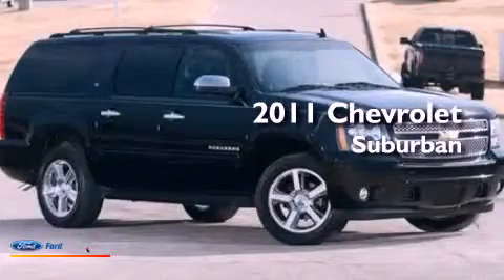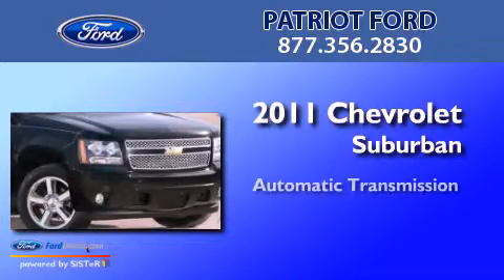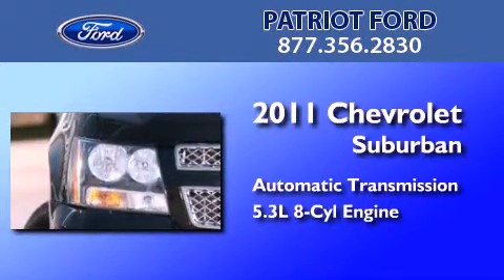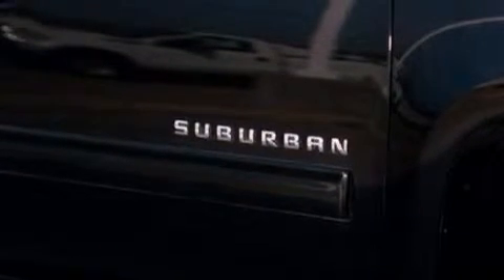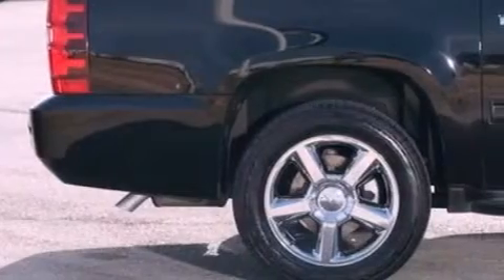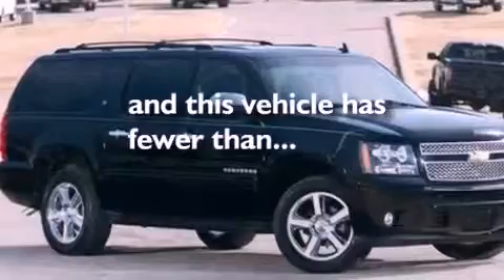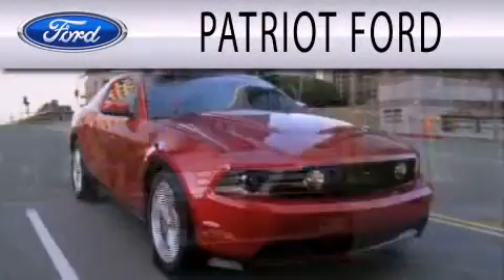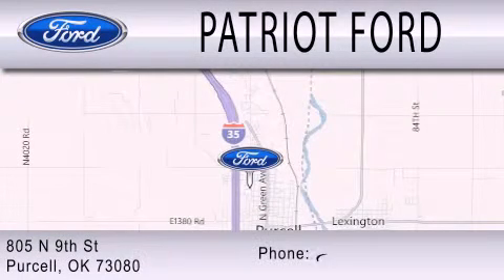2011 CHEVROLET SUBURBAN Purcell OK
Year : 2011
 Make : CHEVROLET
 Model : SUBURBAN
 Engine : 5.3L V8 16V MPFI OHV FLEXIBLE FUEL
 Trans . : 6-SPEED AUTOMATIC
 Exterior : BLACK GRANITE METALLIC
 Miles : 69,530
 Interior : EBONY
 Stock : D16264A